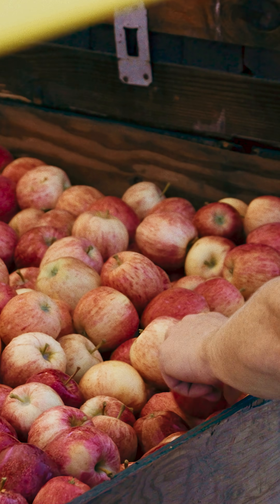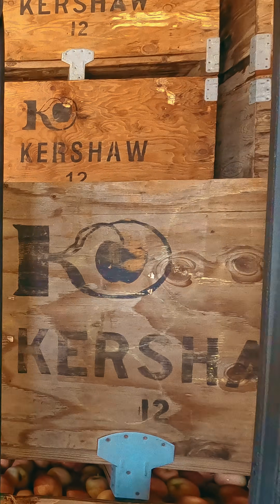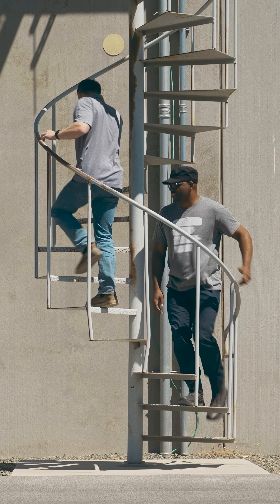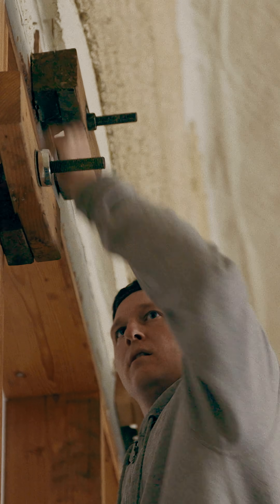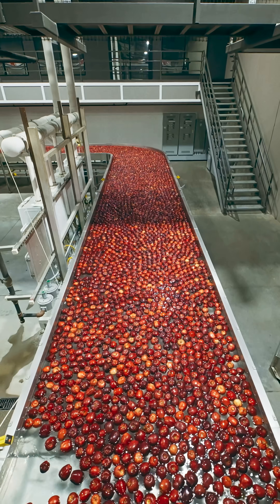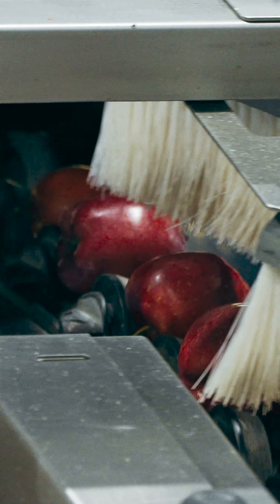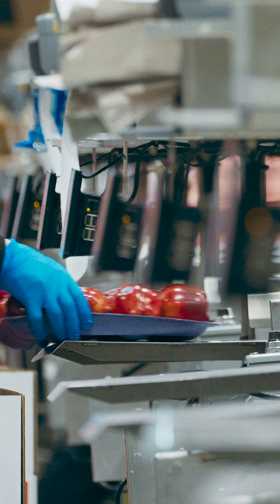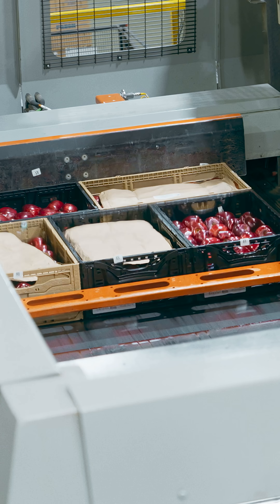The Secret Life Of Apples After Harvest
What exactly happens to an apple between harvest and the grocery store? Human Footprint host Shane Campbell-Staton visits a massive facility where millions of apples are chilled, put to sleep, and carefully packed for global shipment. With insights from experts Nic Woodward and Dave Gleason, he observes the fascinating journey of the packing line and discovers how apples stay crisp for over a year beyond the orchard.